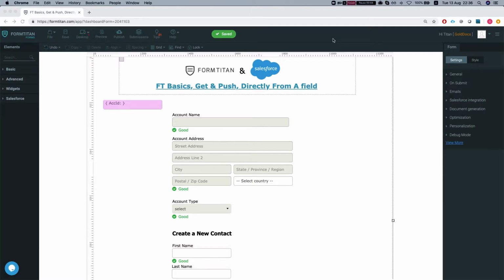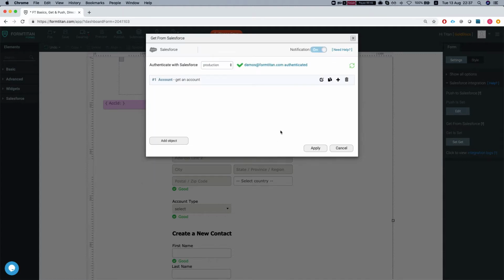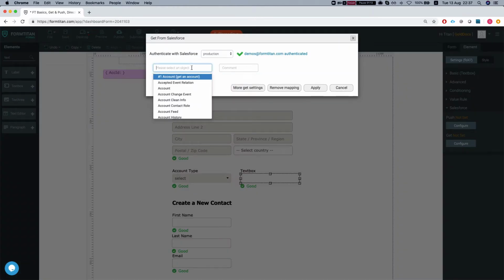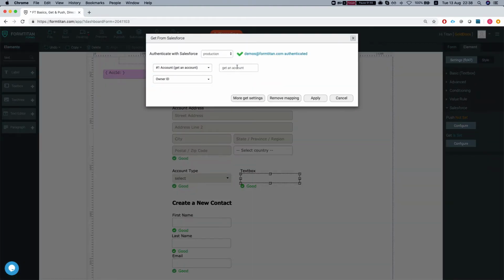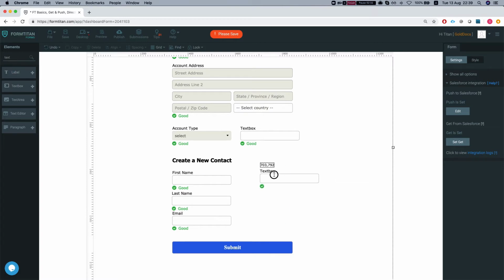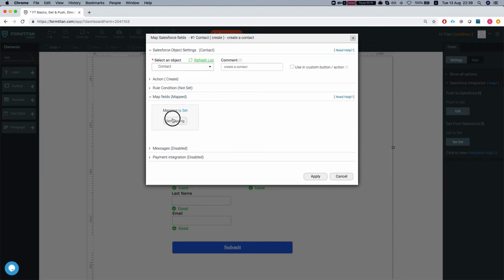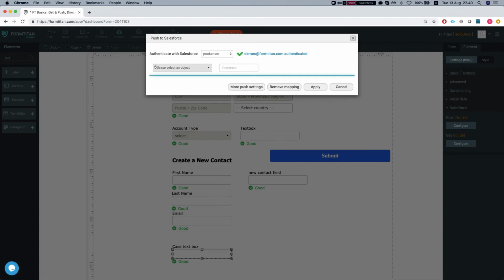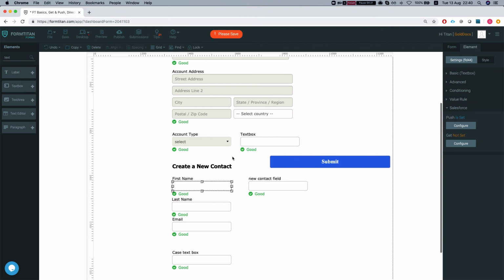Push / Get Salesforce data directly from your field settings!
We are now allowing you to connect to your Salesforce objects directly from the field.
You can also use the previous interface (push settings, get settings) which is also required when you have multiple objects/logic involved.

This is